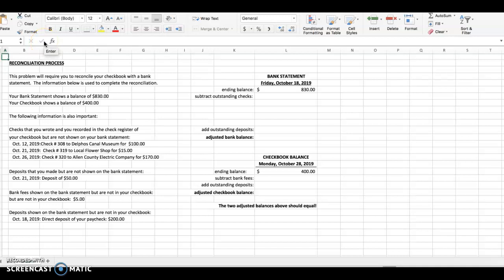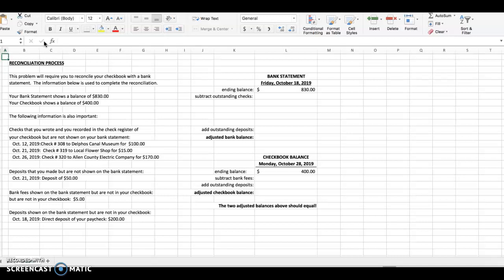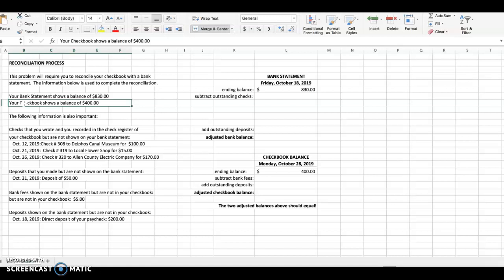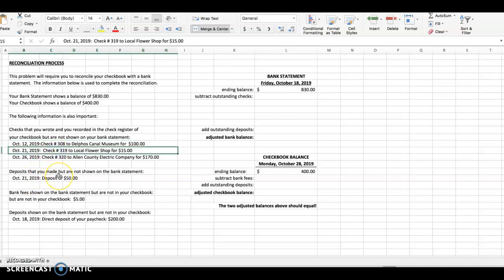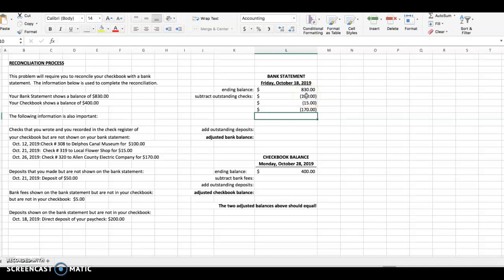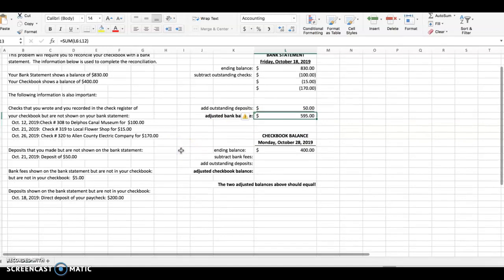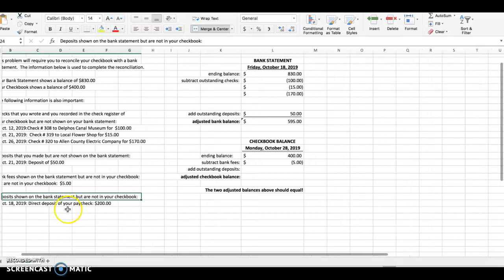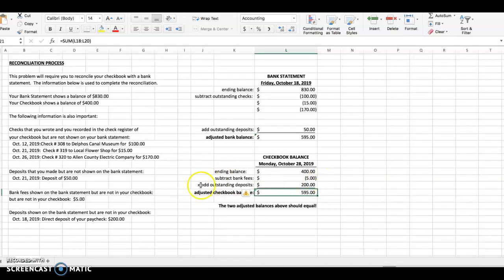Personal Finance, reconciliation process